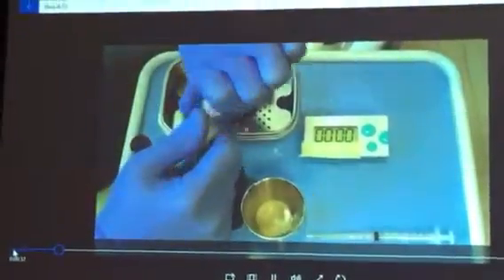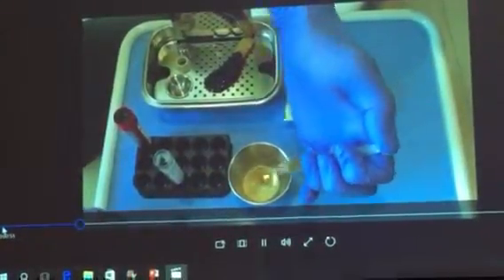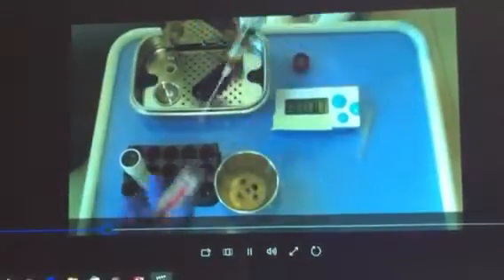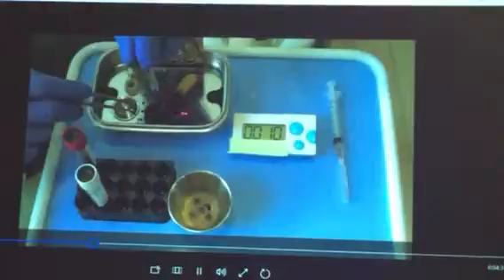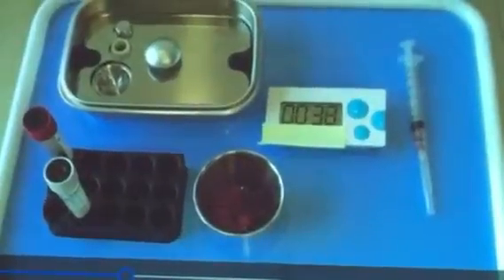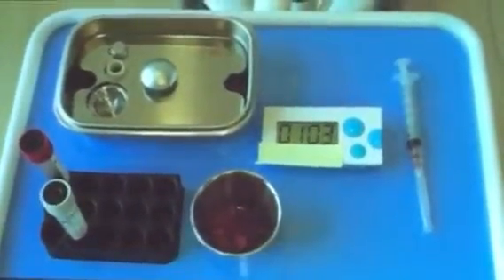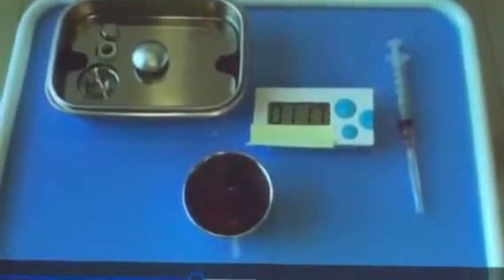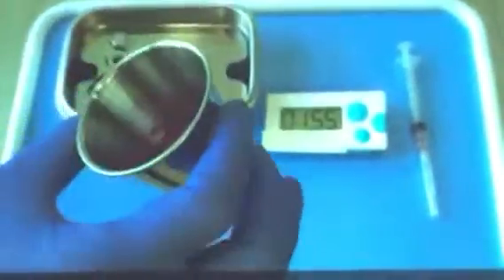CGF membrane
Autogenous growth factors used in dental implants and bone regeneration

Sante Family Dental
920 King St W,  Kitchener, ON N2G 1G4